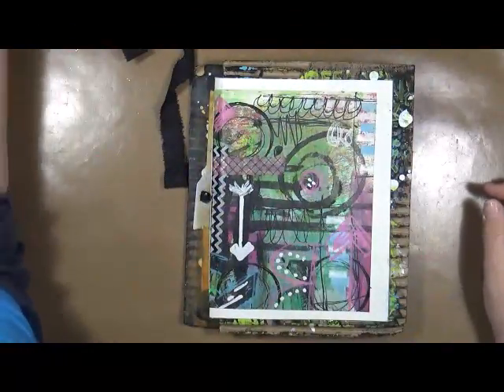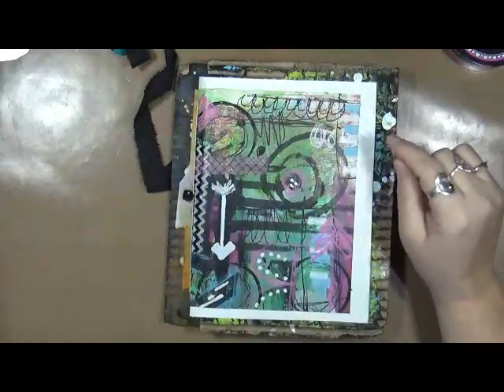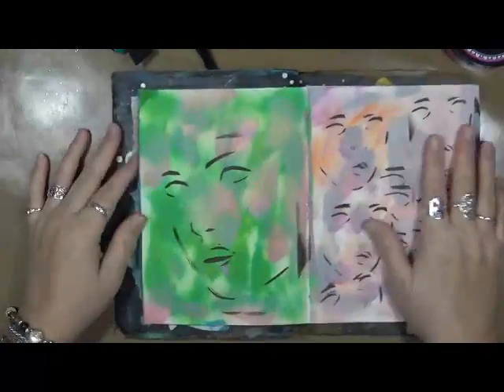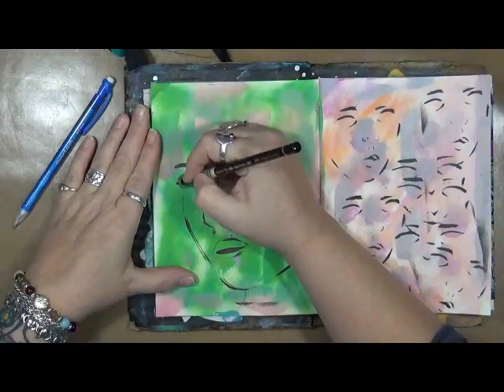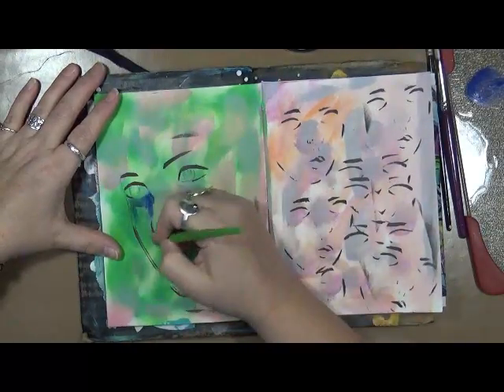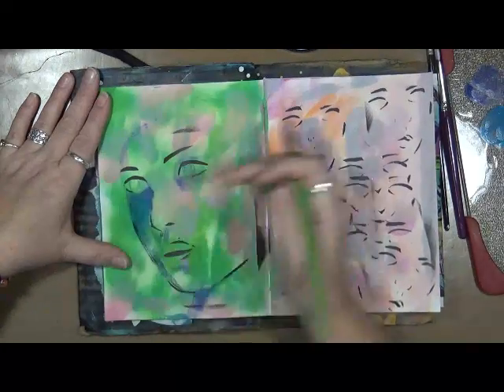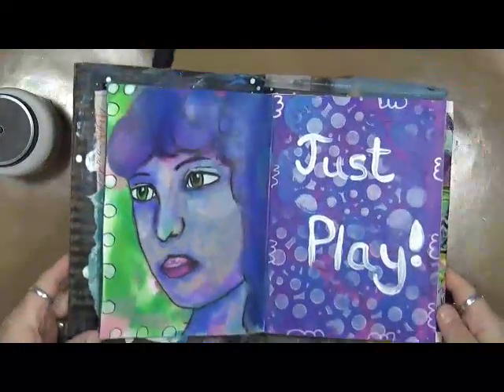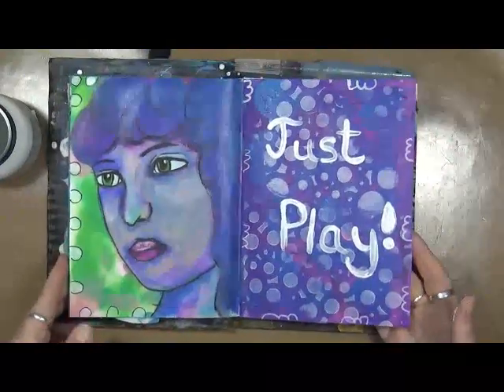Journal Play Blue Gal